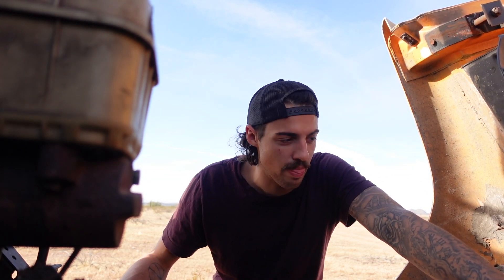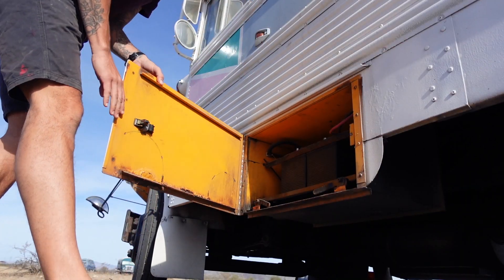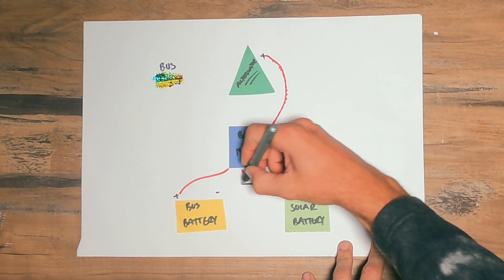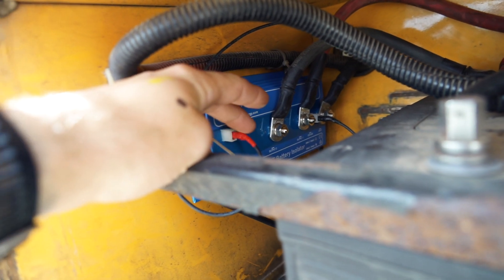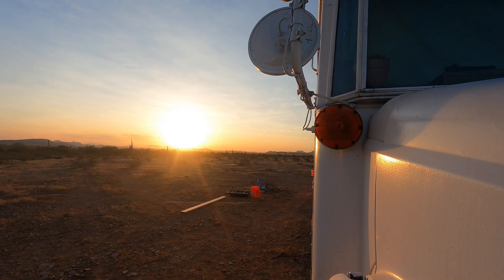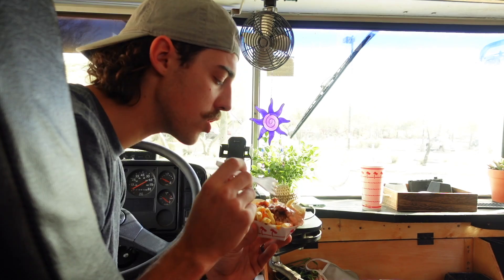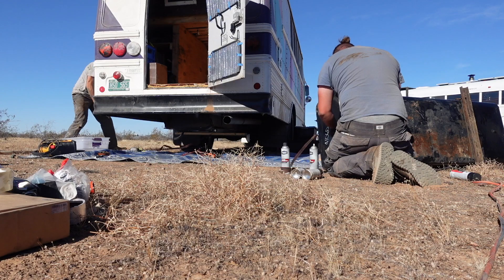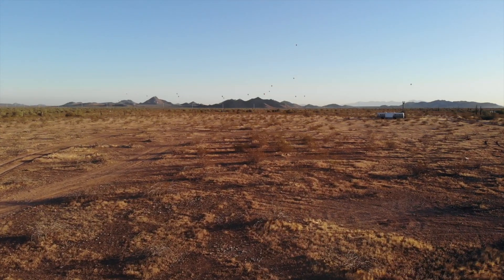REPAIRING OUR BUS TINY HOME | Finally back on the road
After what seemed like an eternity, we took it upon ourselves to fix up Bessy and get our skoolie back on the road as we travel through Arizona.

Alternator charging device